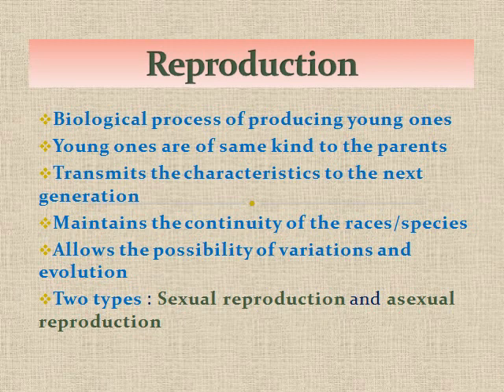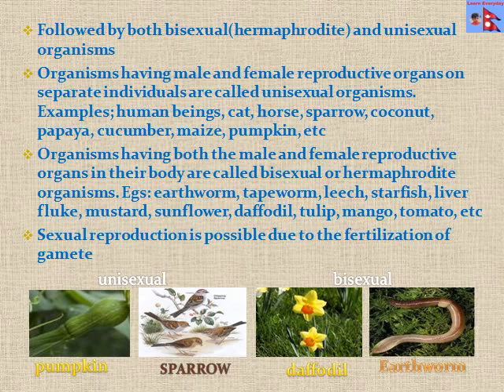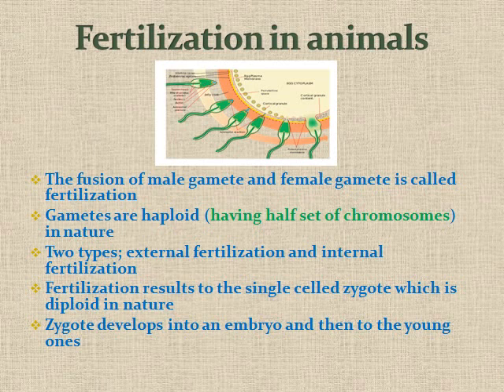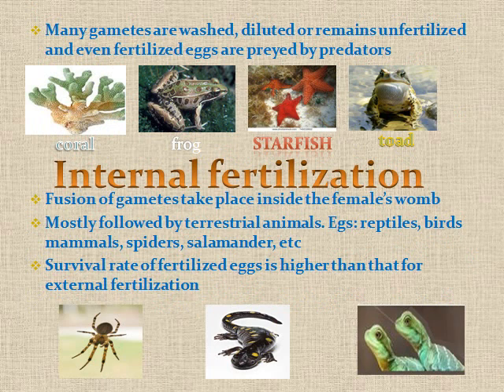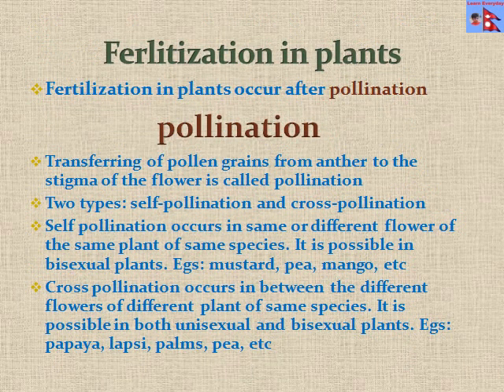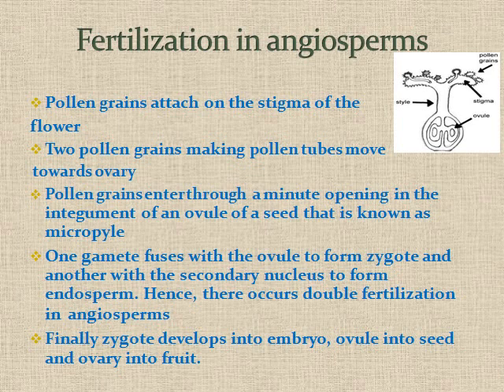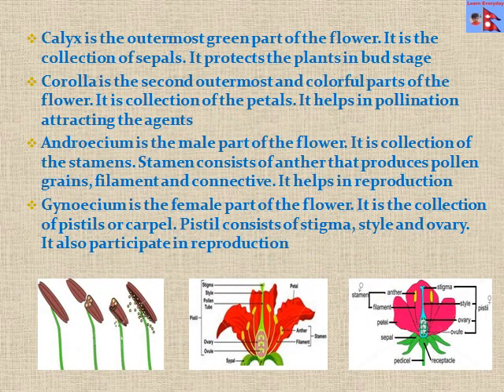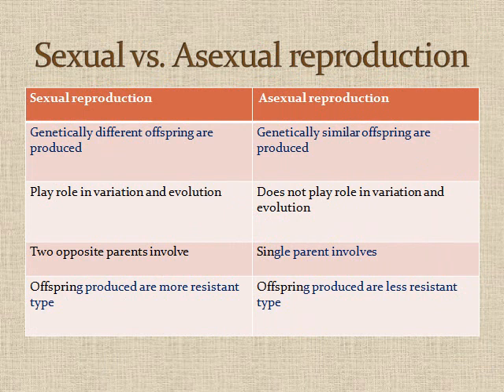Sexual Reproduction || Fertilization || Plants and Animals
In order to sexually reproduce, both males and females need to find a mate. Generally in animals mate choice is made by females while males compete to be chosen. Most insect species reproduce sexually.Vertebrates follow the same. Even many plants reproduce by the same method. Enjoy the information given in this video and learn some more points about sexual reproduction. All the Best.Suggestions for more qualitative video are always welcomed.